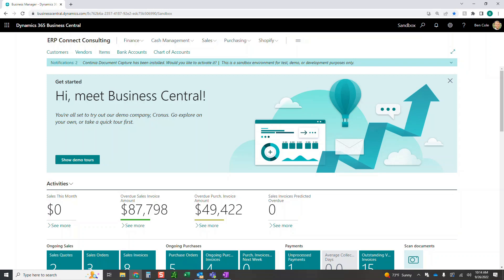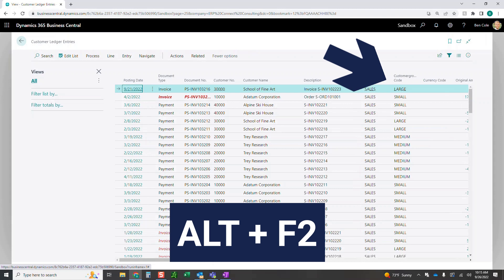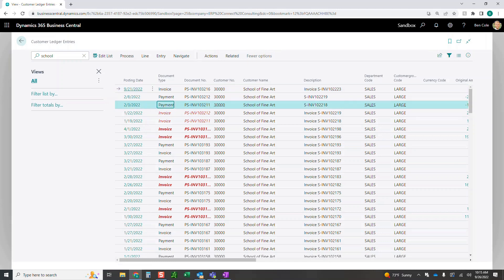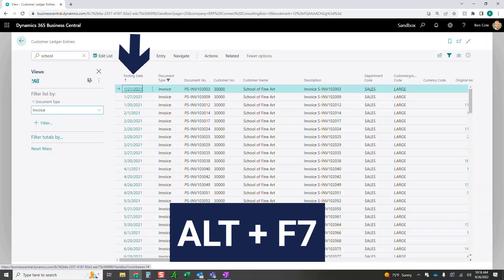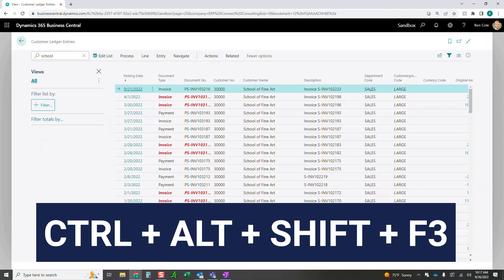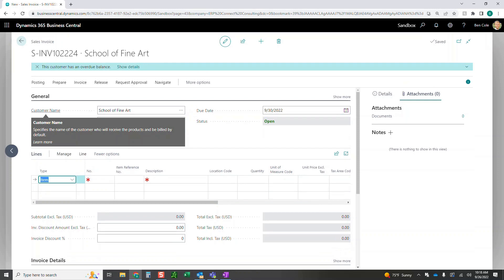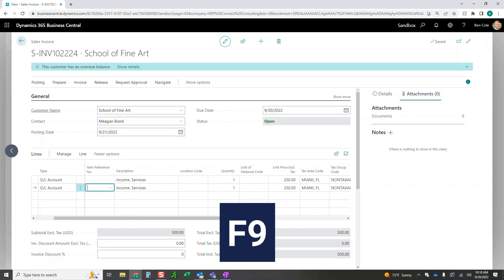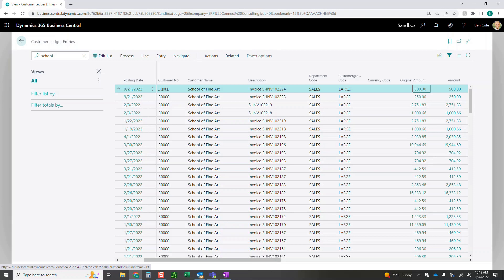Top 10 Business Central Keyboard Shortcuts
In this video we will explore 10 time saving tips that can help speed up your day to day processing in Microsoft Dynamics 365 Business Central. Those keyboard shortcuts include:

0:00 General Intro
0:30  ALT + Q - Search Bar
1:00 ALT + F2 - Show/Hide Fact Box
1:18 F3 - Activate Local Search
1:49 ALT + F3 - Filter to this value
2:30 ALT + F7 - Sort Ascending/Descending
3:05 CTRL + ALT + SHIFT + F3 - Clear all Filters
3:40 ALT + N - Create New Record
4:15 ALT + DOWN - Open Up Drop Down List
4:45 F9 - Post Document
5:05 Shortcut Recap and F5 Refresh